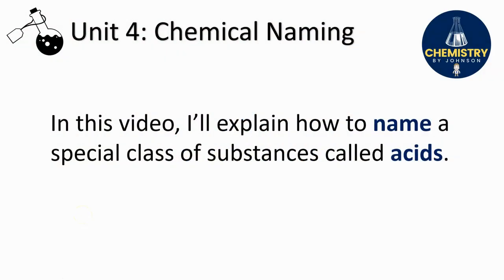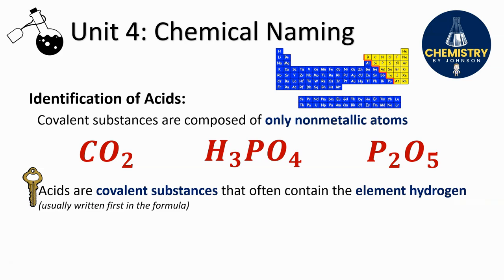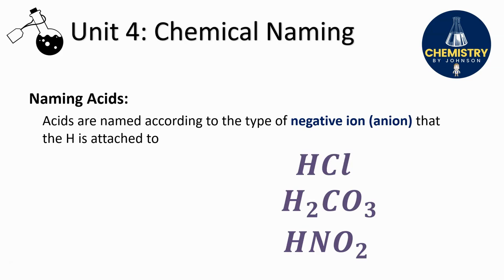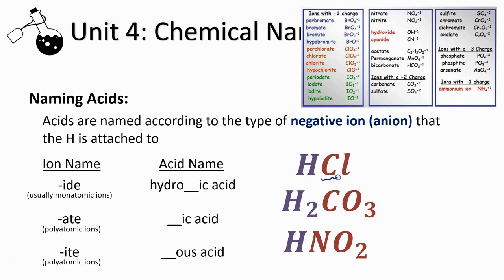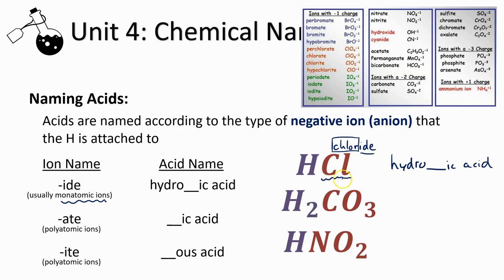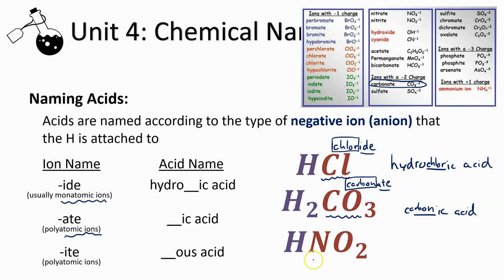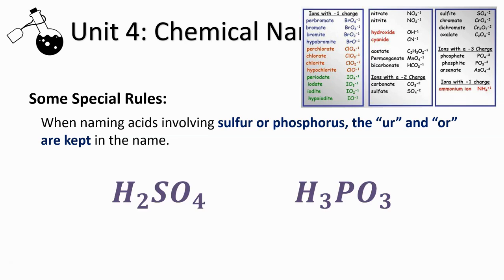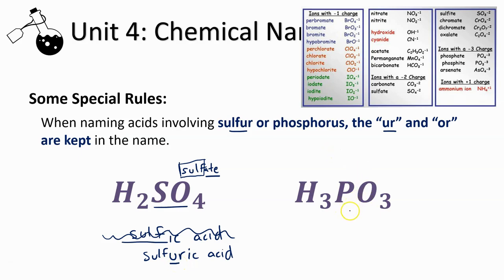Naming Acids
In this video, I'll explain how to name acids based on a provided formula.